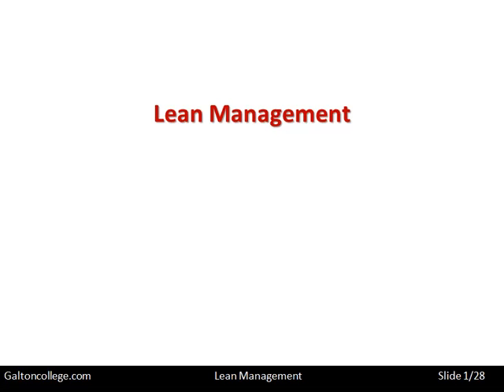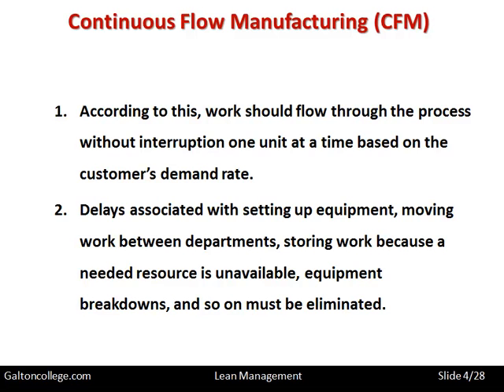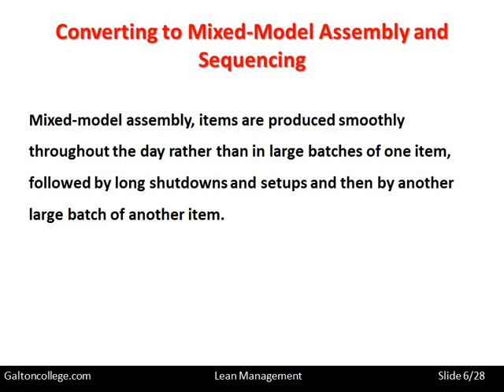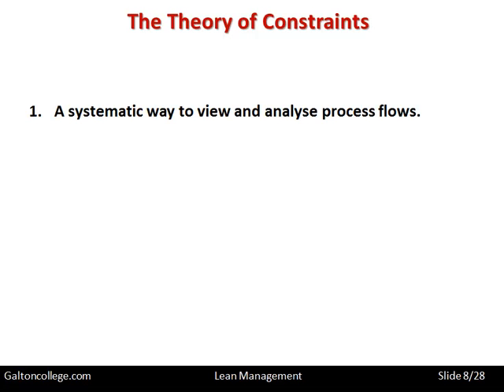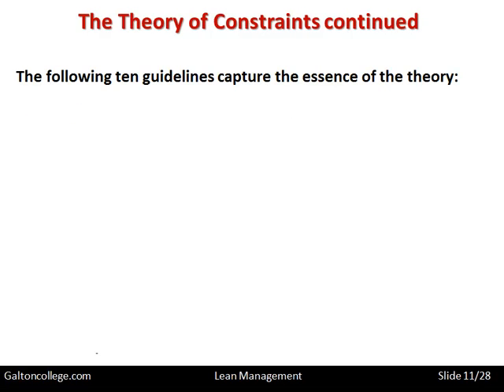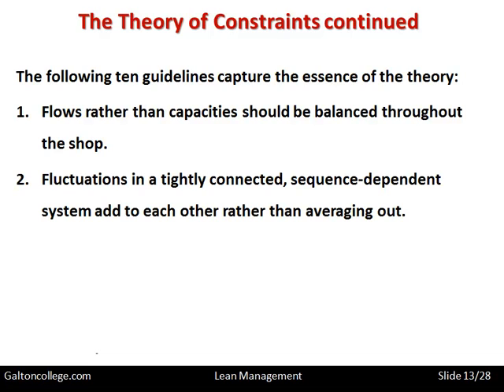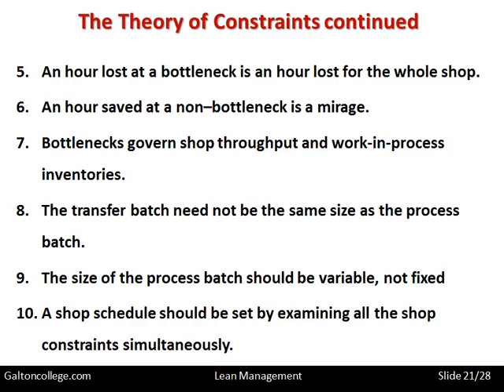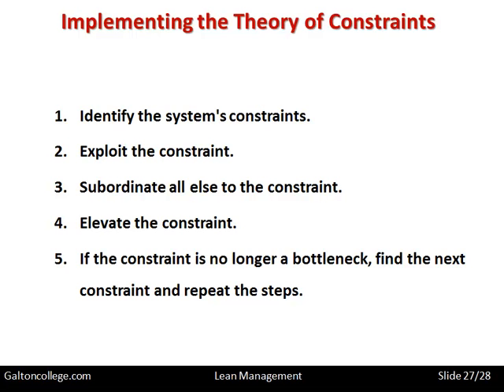Lean Management Part 4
Lean management, also known as the Toyota Production System (TPS), originated in the 1950s at Toyota Motor Corporation in Japan. It was developed as a response to the need for efficient production systems that could deliver high-quality products with minimum waste. Taiichi Ohno, a Toyota engineer, is credited with pioneering the principles of lean management.

Advantages of lean management include increased efficiency and productivity, reduced waste and costs, improved product quality, enhanced customer satisfaction, and a culture of continuous improvement. Lean practices promote employee engagement, collaboration, and innovation, leading to a motivated workforce and a competitive edge in the market. It also encourages a customer-centric approach, ensuring products and services meet customer needs.

However, there are some potential disadvantages to consider. Implementing lean management requires a significant commitment of time, resources, and cultural change within an organization. It may disrupt existing workflows and encounter resistance from employees accustomed to traditional processes. Additionally, lean management's focus on efficiency and cost reduction may overlook long-term strategic considerations or innovation, requiring a careful balance to ensure sustainability and future growth.

Overall, the advantages of lean management outweigh the potential drawbacks, making it a powerful framework for organizations seeking to improve efficiency, quality, and customer value while reducing waste and costs.